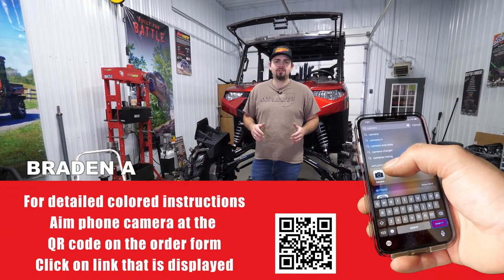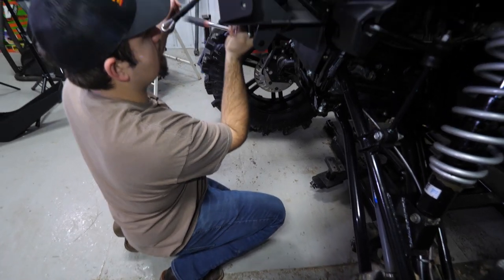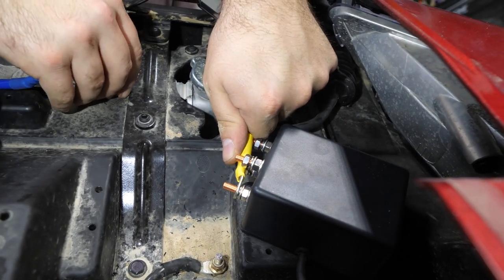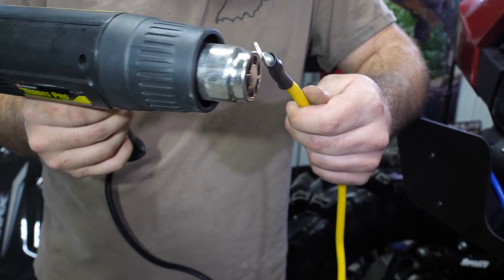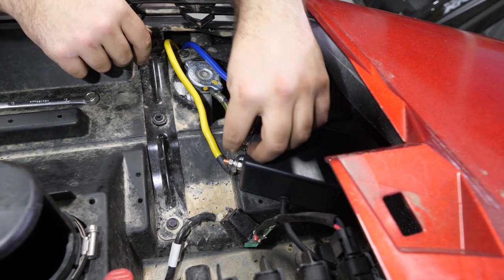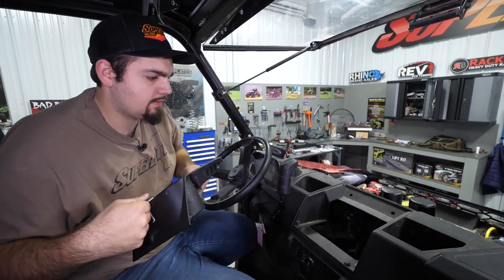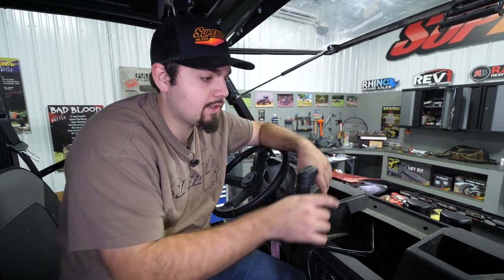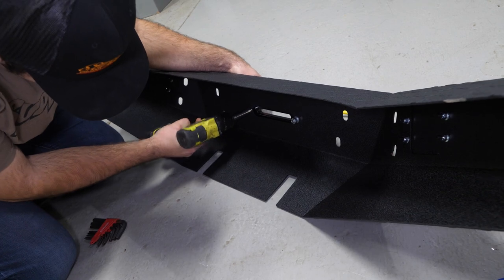SuperATV Winch Bumper /Black Ops Winch Install | Polaris Ranger XP 1000 | How To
This bumper features a built-in winch mounting surface compatible with 3500, 4500, and 6000 lb Black Ops Winches. We even include a fairlead adapter to match multiple winch drum sizes. You also get two D-ring shackles that make winching recoveries even easier.

Sit back and let Braden show you the tool and steps it takes to get one of our black op series winches and HD front bumper installed on this Polaris Ranger XP 1000.